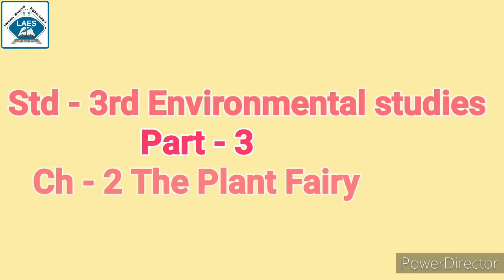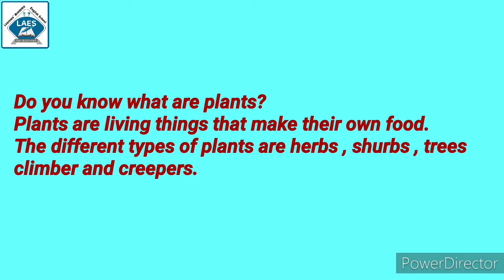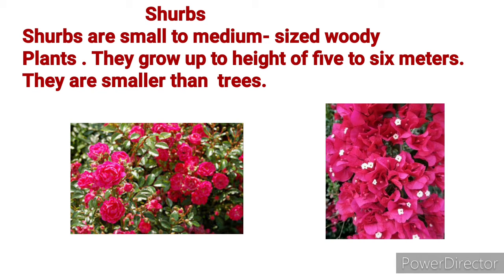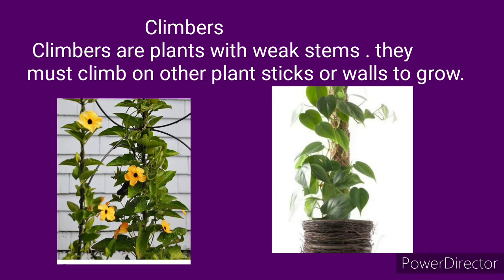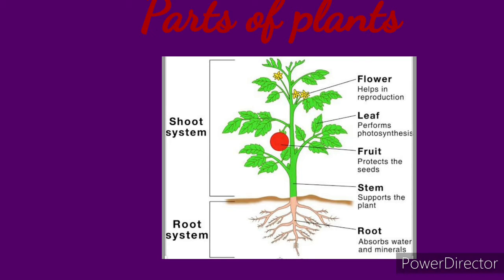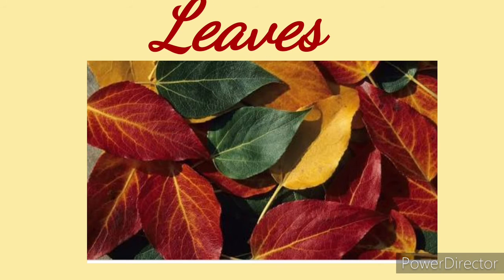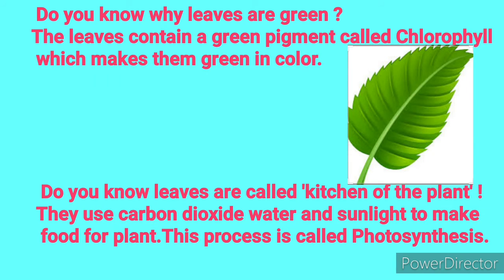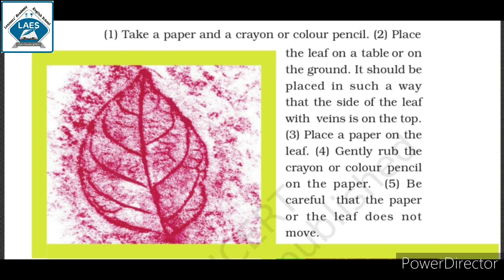Std 3rd EVS Ch-2 The Plant Ferry Part-3